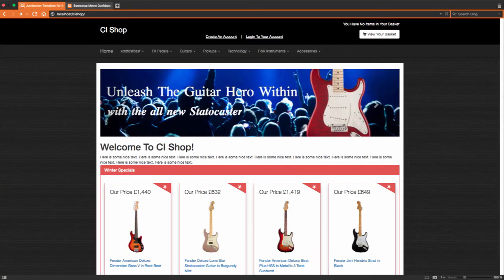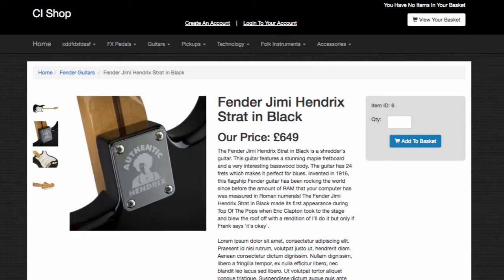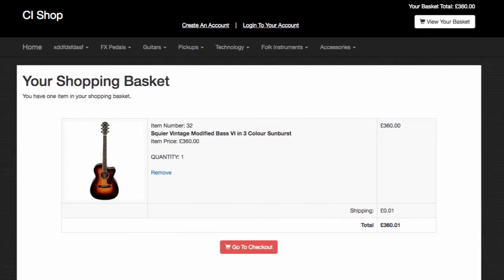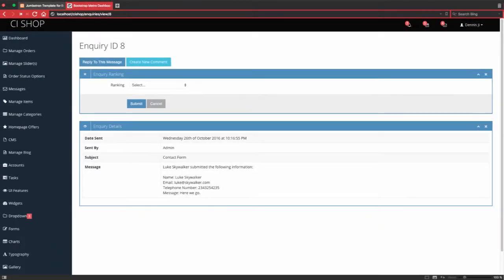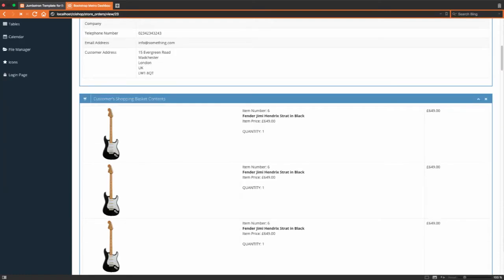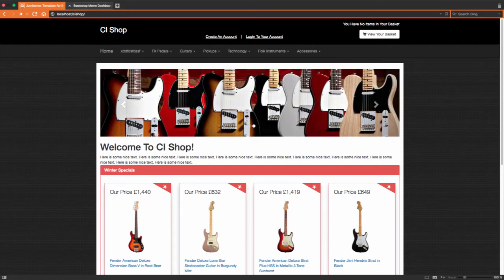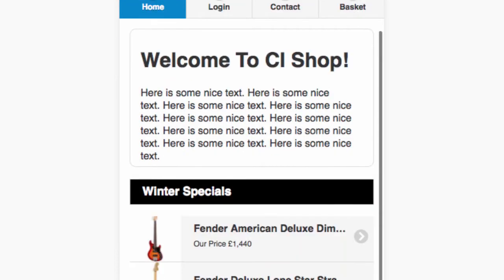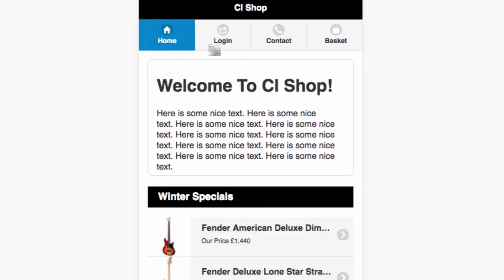Build an online shop with Codeigniter - part 135: Finished!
Well, here we are.  The finish line.  I suppose we could easily just keep going on and on and on with this thing.  However, I think there comes a point when you have to draw the line.  So, for me, this is it.

Thank you for following along.  Thank you for the positive feedback.  Now go out there and build something amazing!